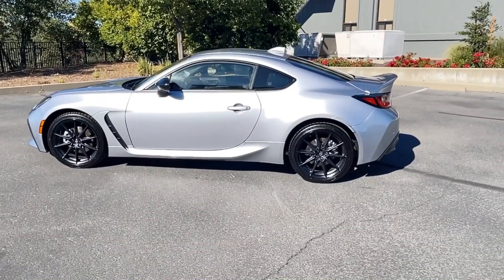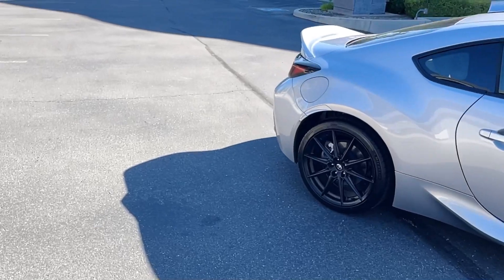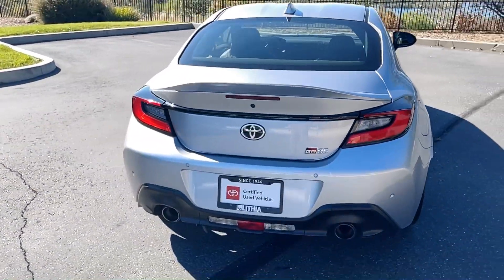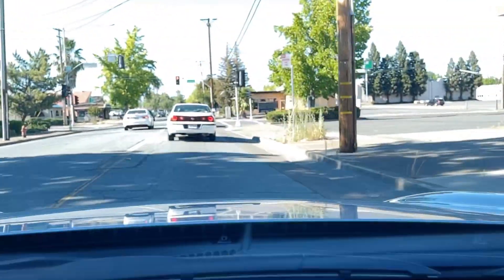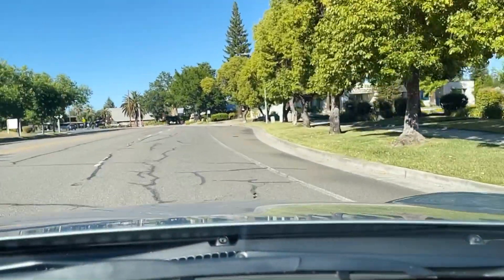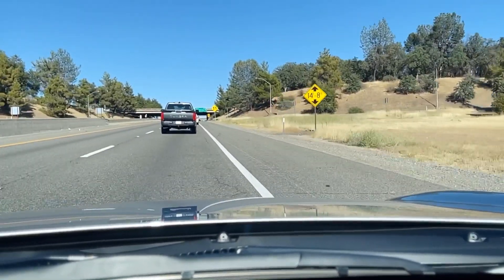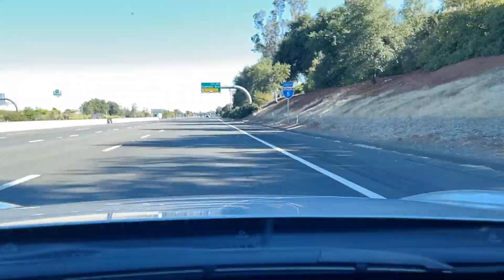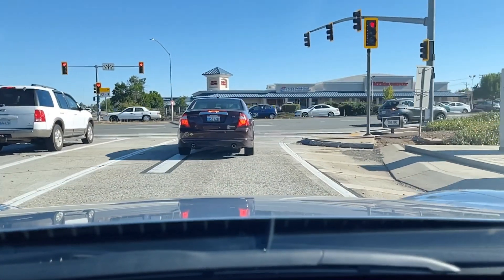2022 Toyota GR86, I Drag this car as fast as she can go!!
In this video I give the GR86 the beans and test how fast it can get to 70mph in automatic and again with the paddle shifters. Using my unscientific testing area, I say it’s barely slower than a 2022 Tundra with 386HP and 479FT. Not bad for a little 4 cylinder, can keep up with a truck with a twin turbo charged V6, making almost double the horsepower.